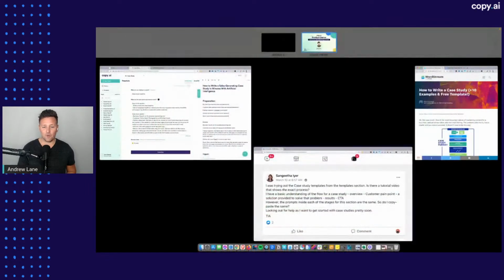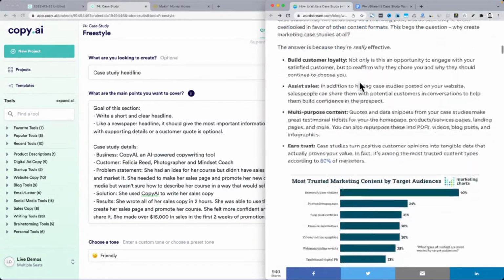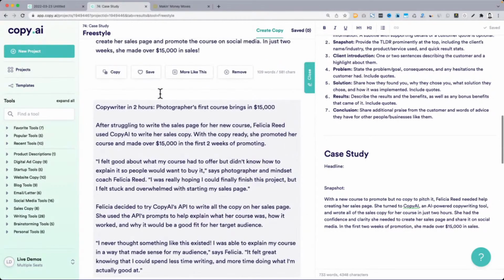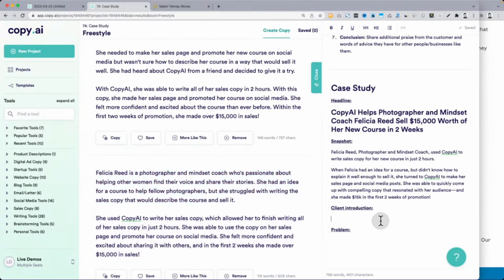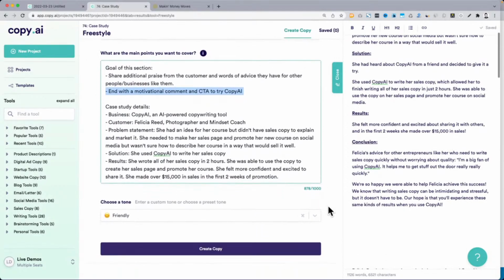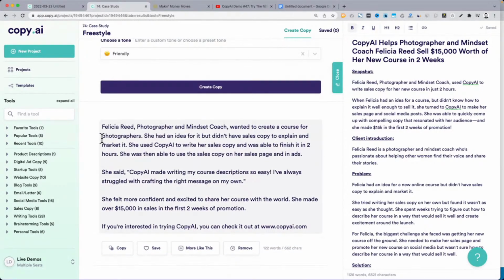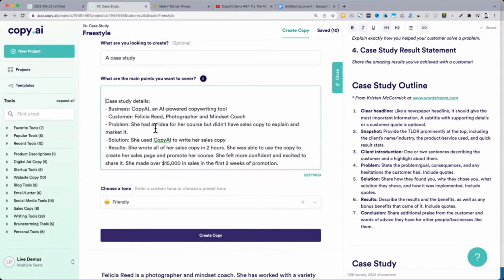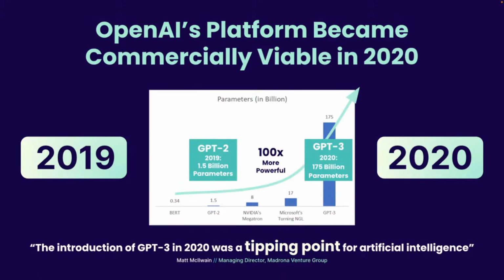CopyAI Demo #74: How to Write a Sales-Generating Case Study